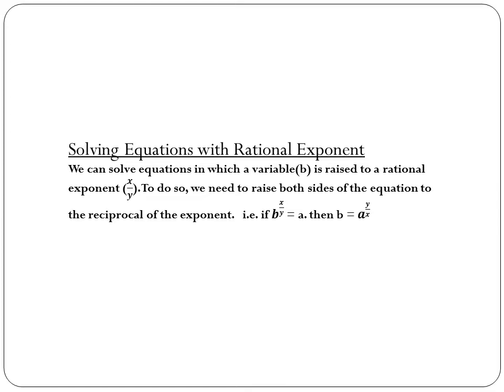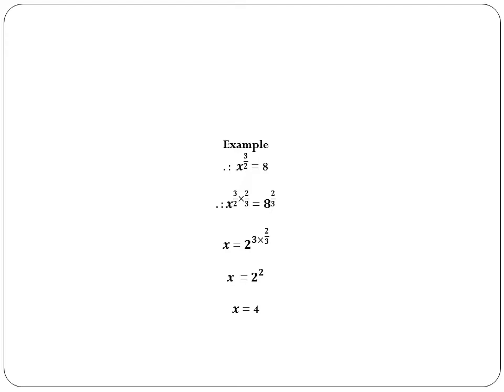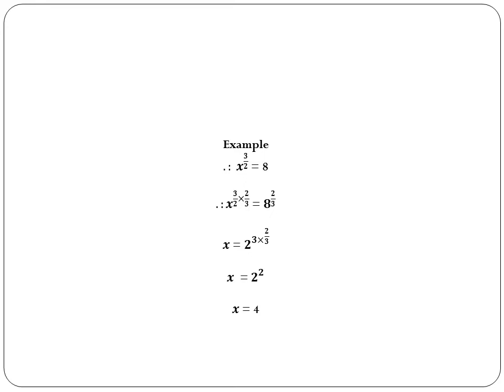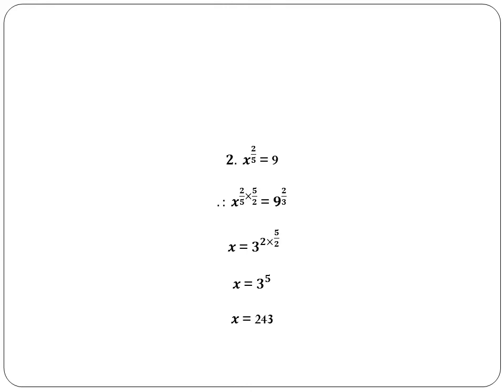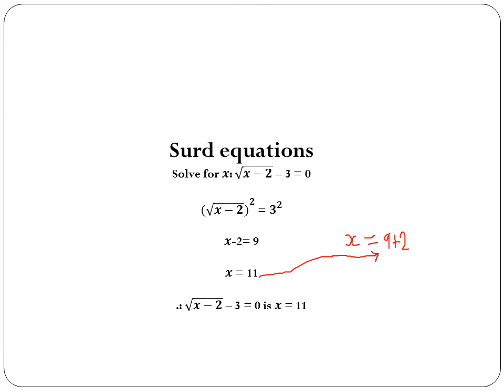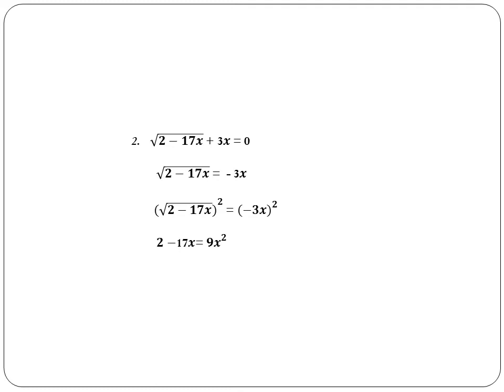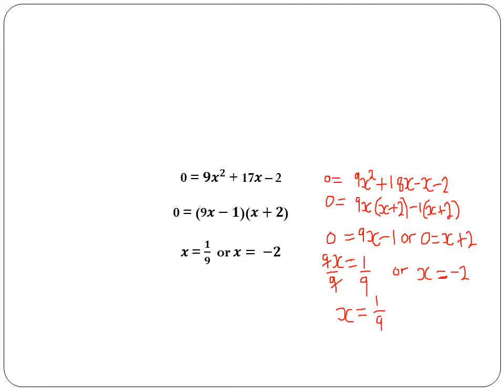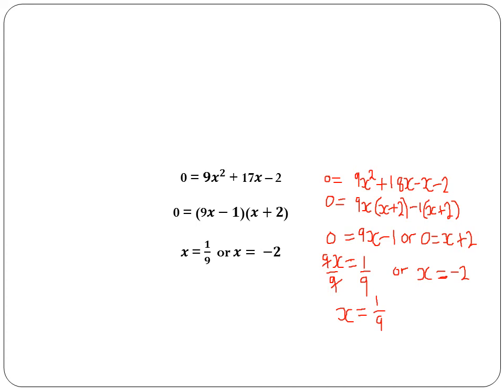Equations with rational exponent and surds